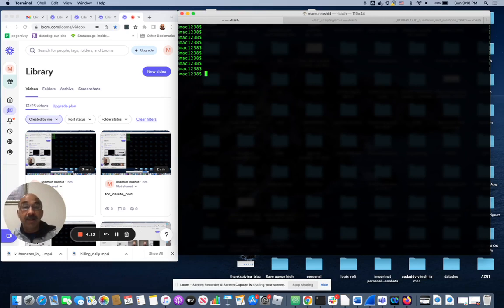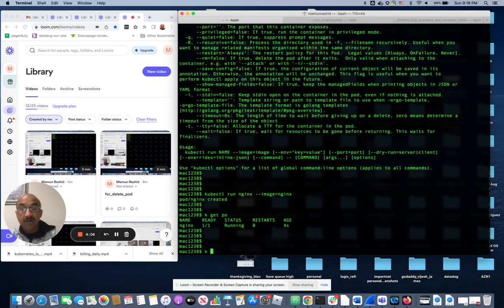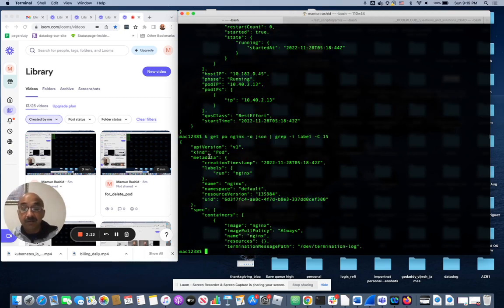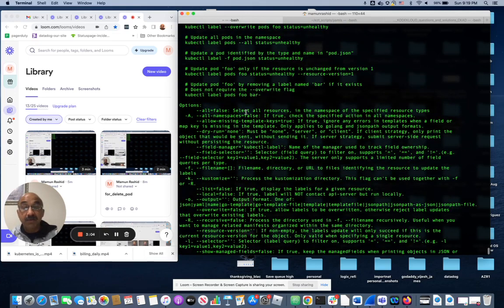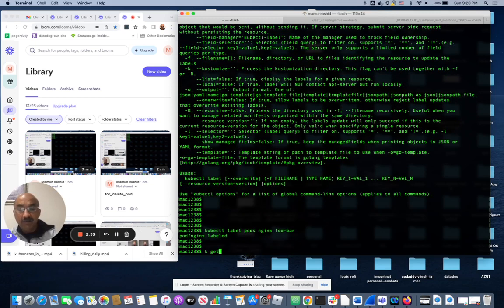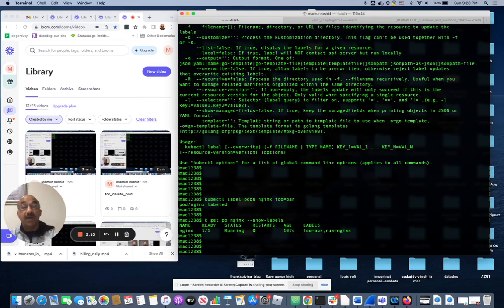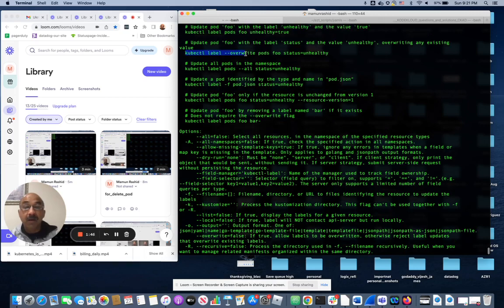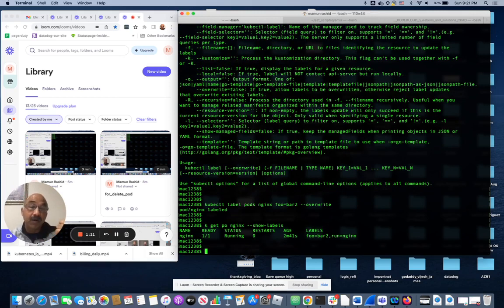CKAD Lab 20 (Certification) How to override a label of a running pod in Kubernetes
Commands:
alias k=kubectl
k get po nginx -o json | grep -i label -C 15
k label -h
kubectl label pods nginx foo=bar
k get po nginx --show-labels
k label -h
kubectl label pods nginx foo=bar2 --overwrite